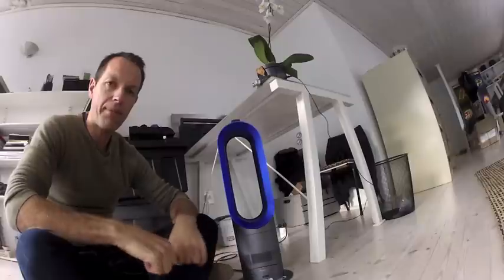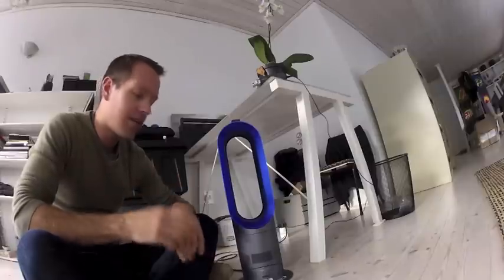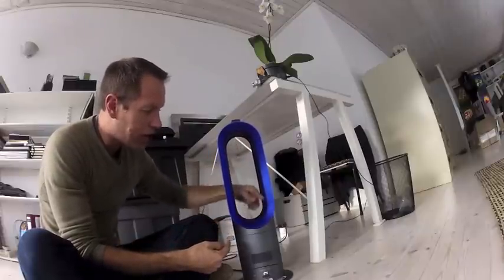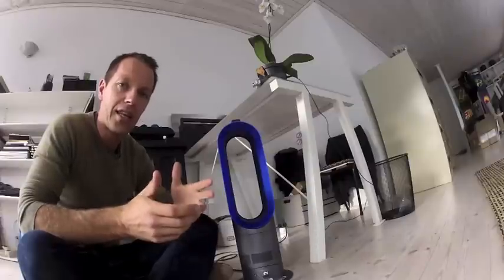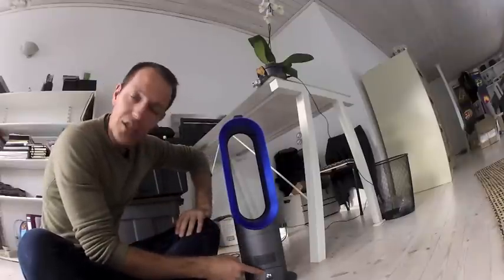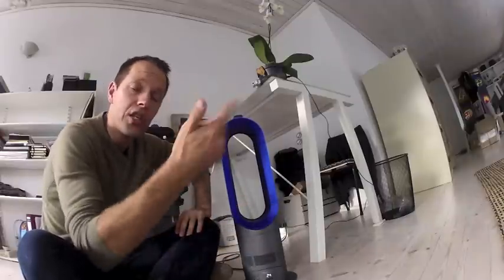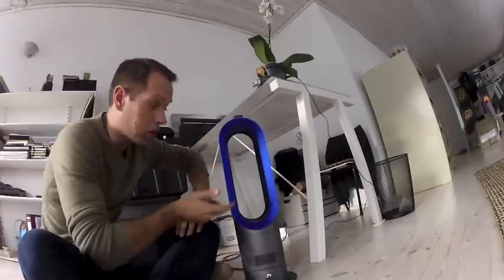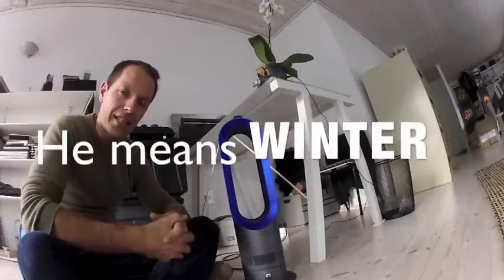Dyson HOT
Best heater we have found so far - the dyson hot